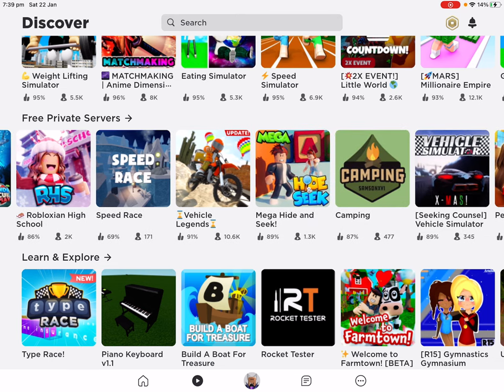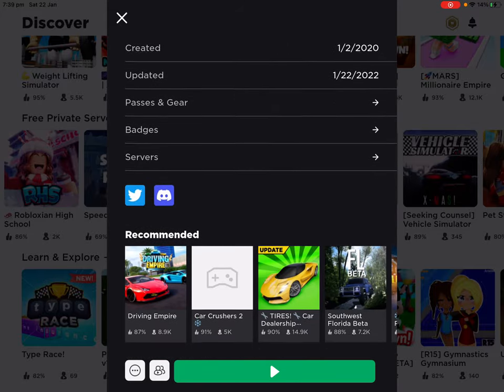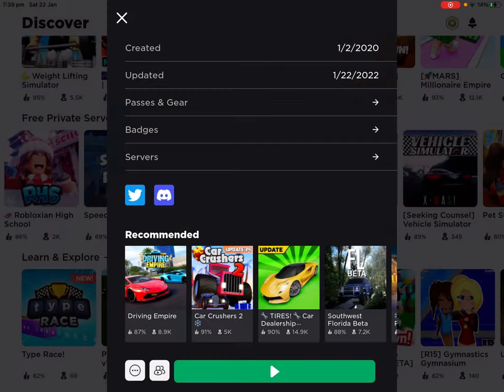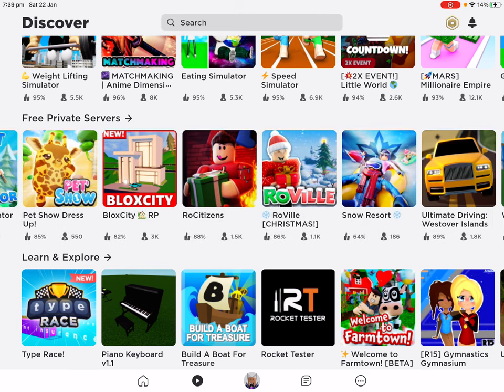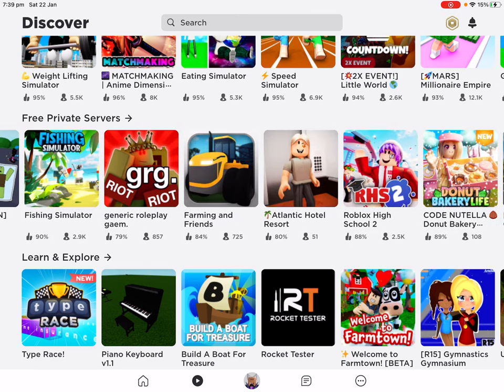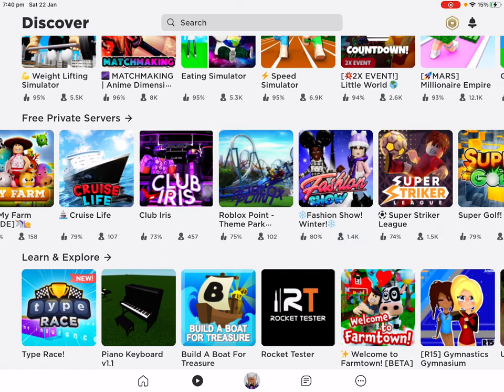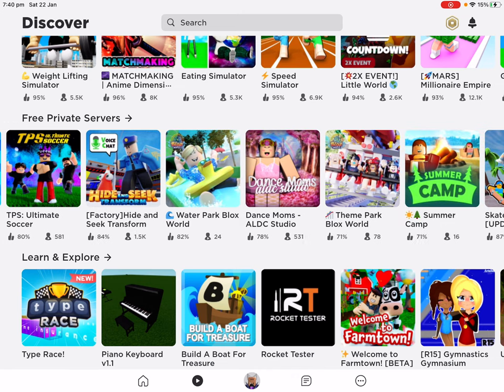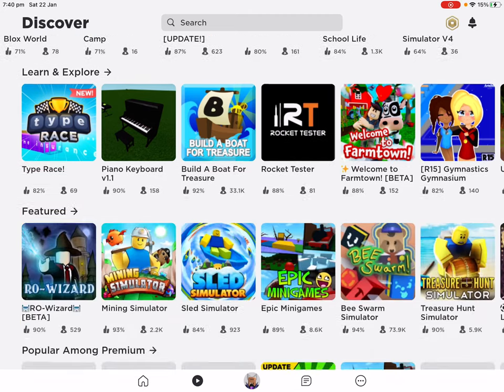Do free private servers category all have free private servers? Answer is surprising